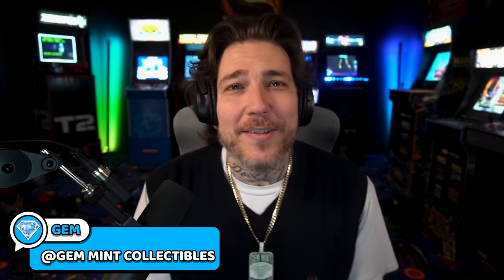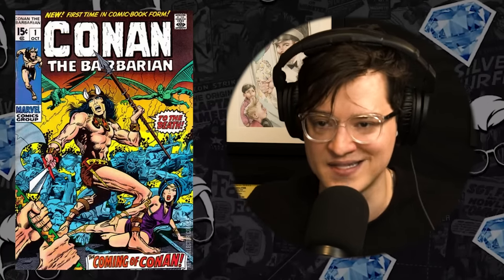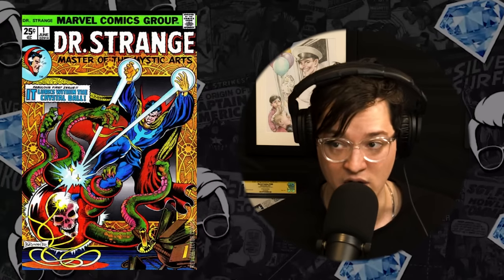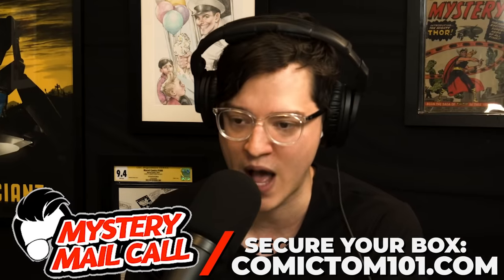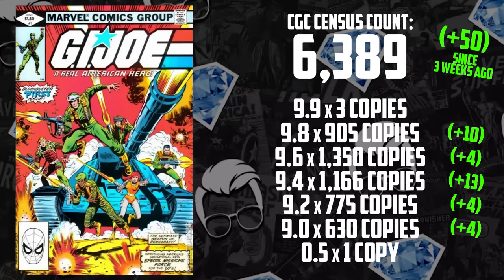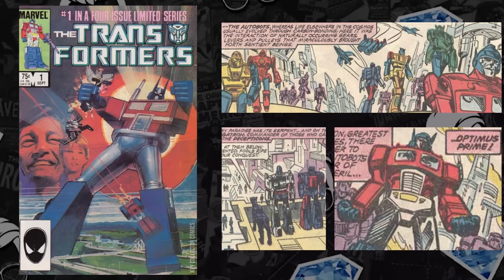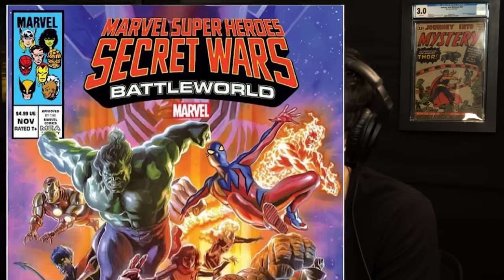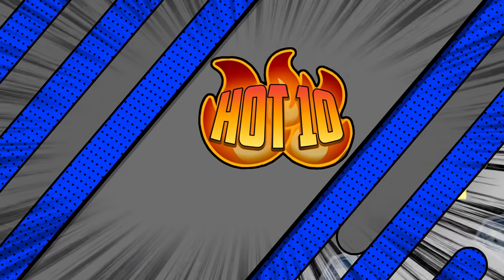You Might Find These Hot Keys in the Wild! | HOT10 Comic Book Back Issues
It's always a rewarding feeling when you find a great key comic in the wild for a low price. Let's see which comic book you need to watch for the next time you're hunting! Iconic Neal Adams Batman covers remain a great choice, Spawn from Image Comics is  dominating collector's lists, Vision's first appearance in Avenger 57 is a classic comic book grail, the first issue of Dr. Strange is casting a powerful spell, Transformers comics are hotter than ever, Conan's first solo Marvel series is causing some noise, the Bill Sienkiewicz era of Moon Knight is heating up again, G.I. Joe comics are sharing onto the list, and Dazzler is battling with Wolverine for the top spot!

for new variants, graded comics, and original art!

⚠️Send Comic Karma:
Tom Garcia

🎨🎬Thumbnail & Editing by Chalen Bailey